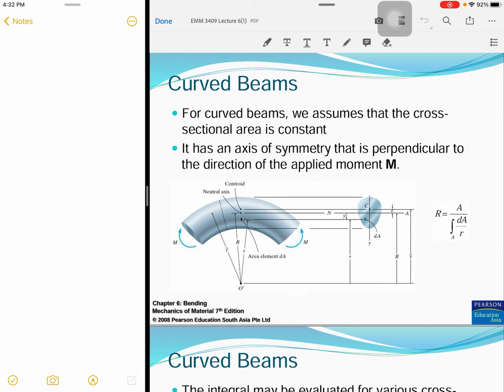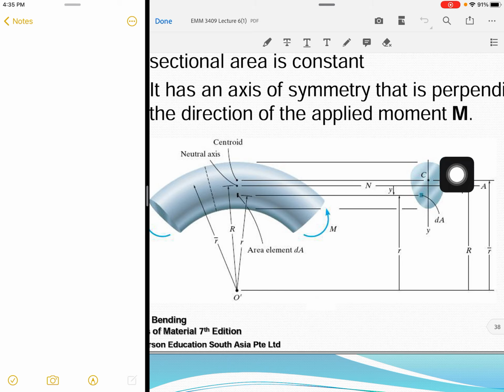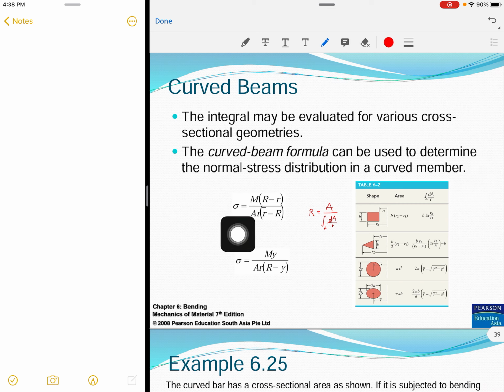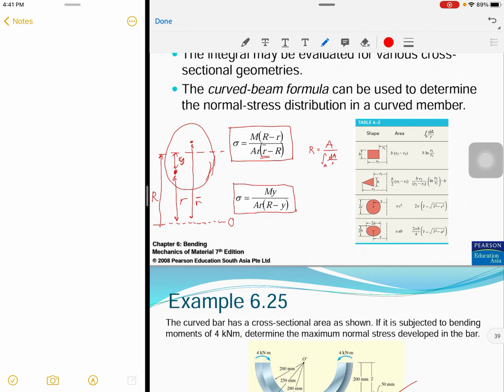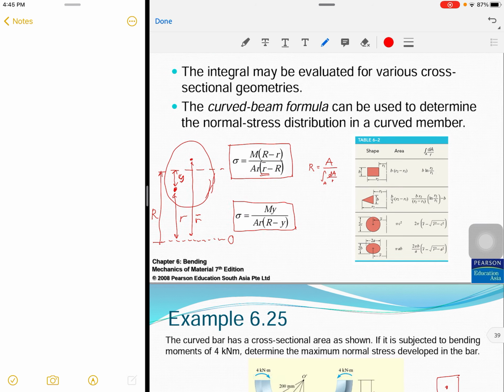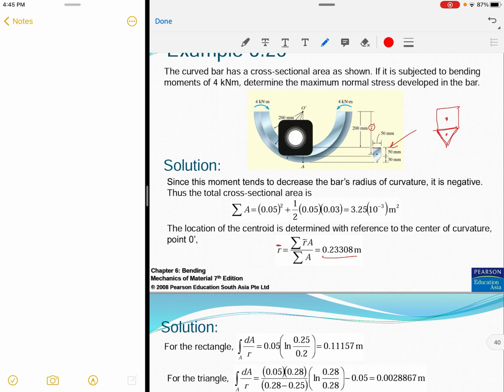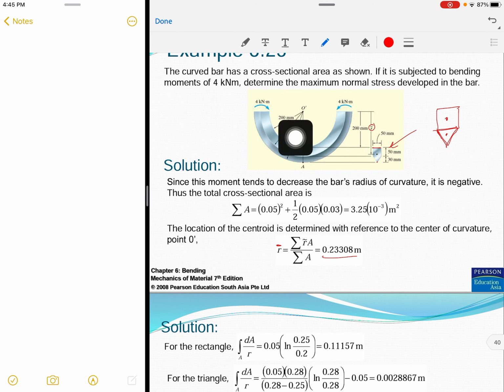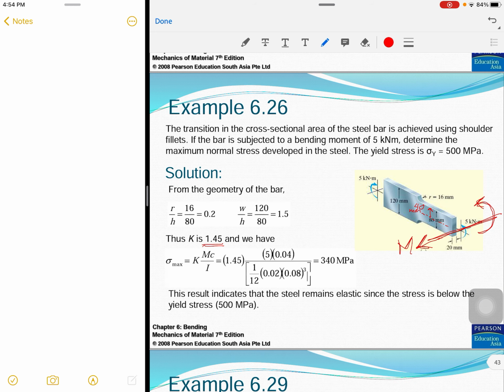Topic 6: Bending Part 2